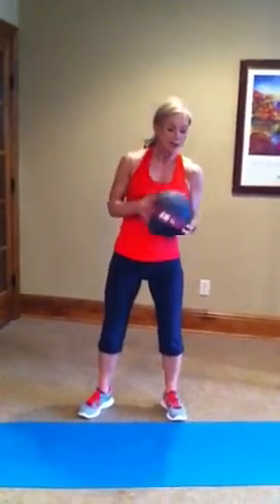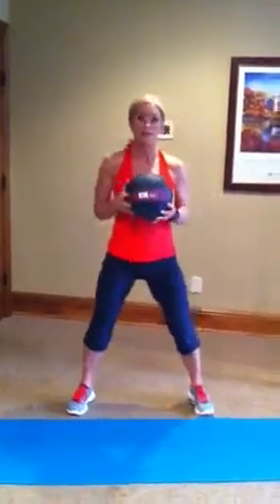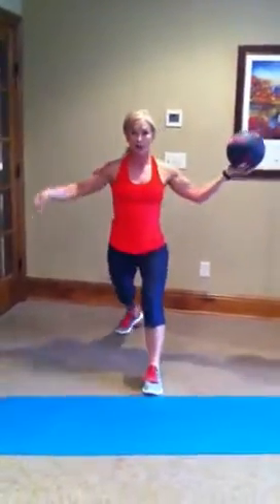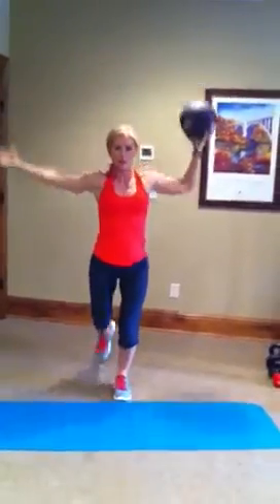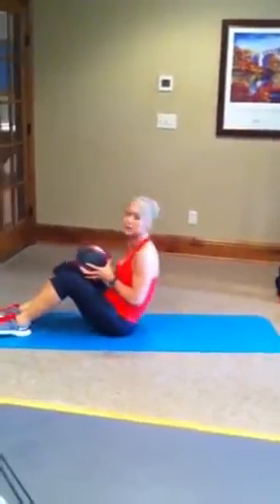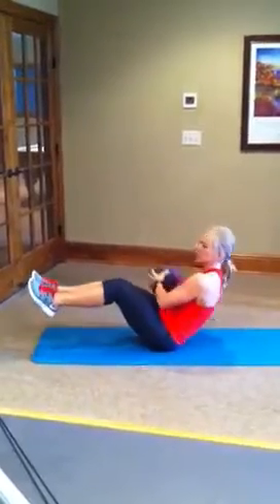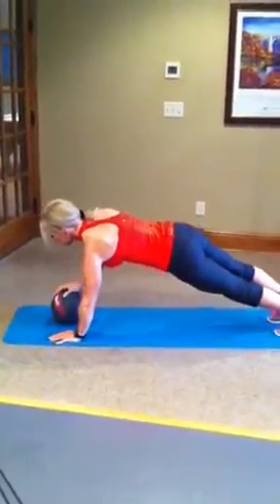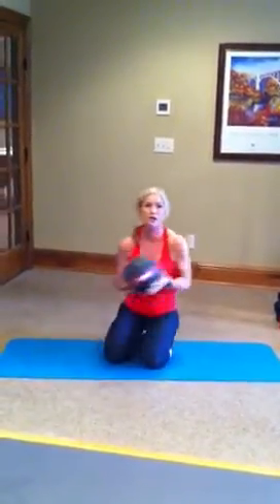Chris Freytag | Medicine Ball Ideas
Ways to incorporate a med ball into your home training program.